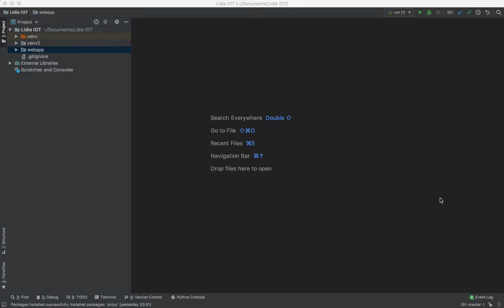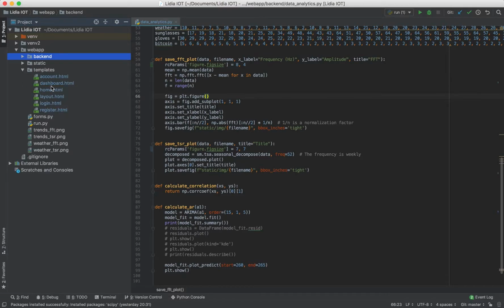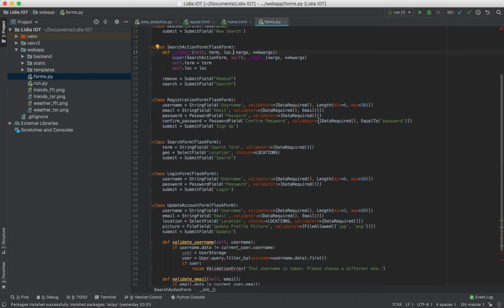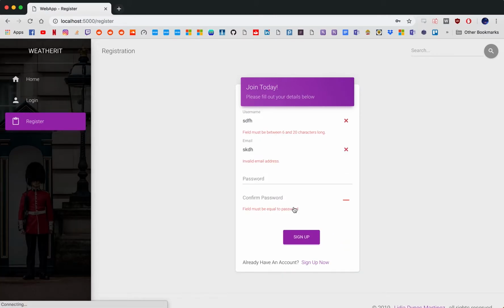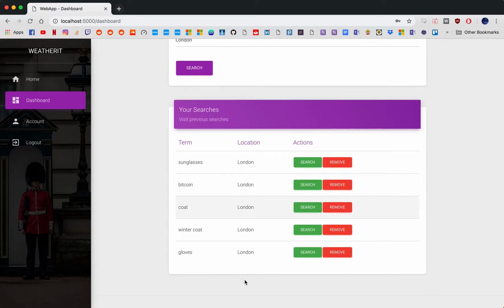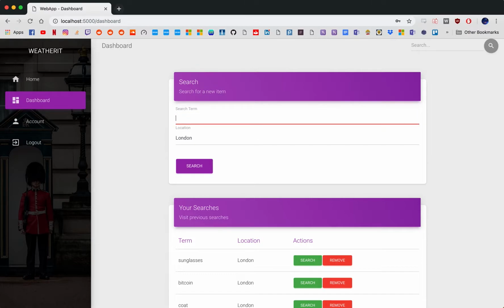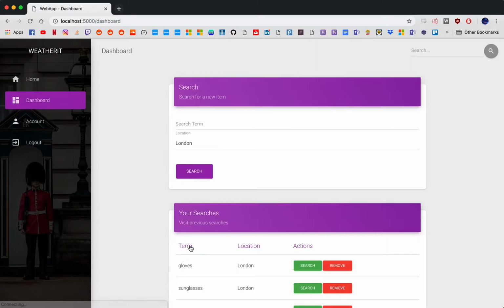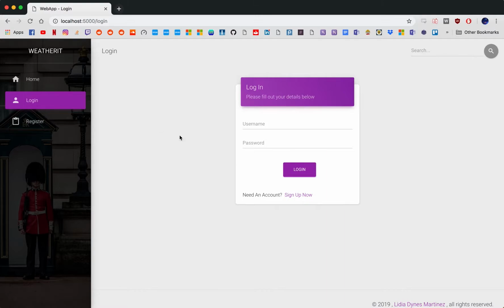Demo Final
WeatherIt App Project run through.